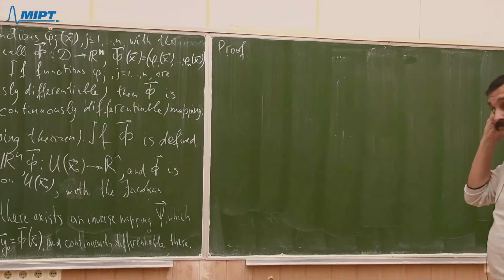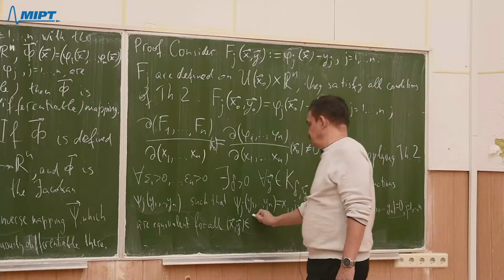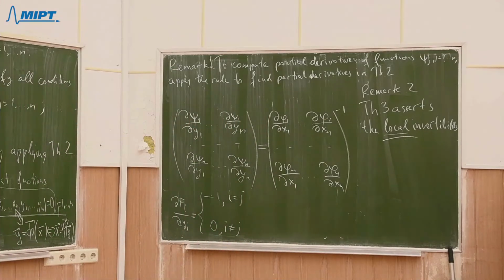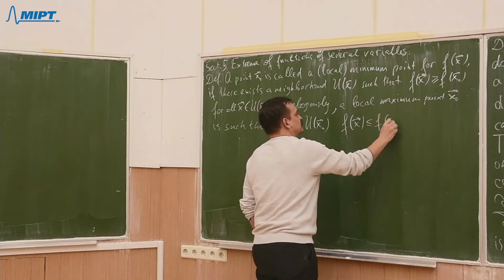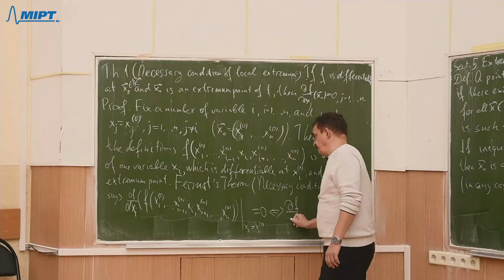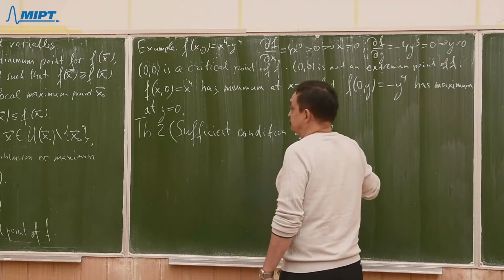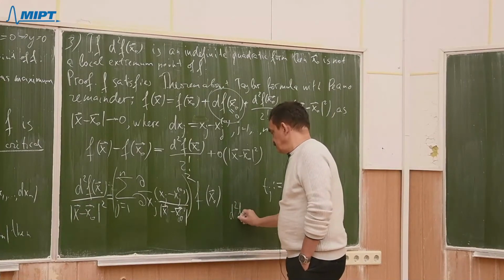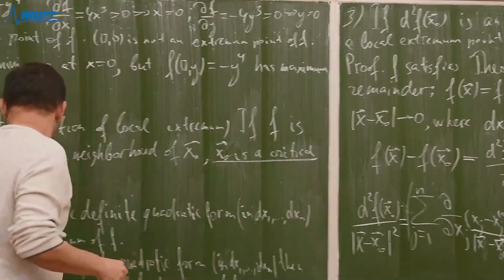Mathematical Analysis: Series of functions, Functions of Several Variables, Lukashov 29.11.2021г.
Описание занятия: Inverse & implicent mapping theorem

Предмет: Mathematical Analysis: Series of Functions, Functions of Several Variables
Тип занятия: Lecture
Преподаватель: Lukashov Alexey Leonidovich
Физтех-школа: ИНОСТР